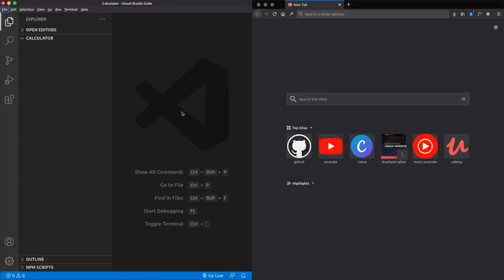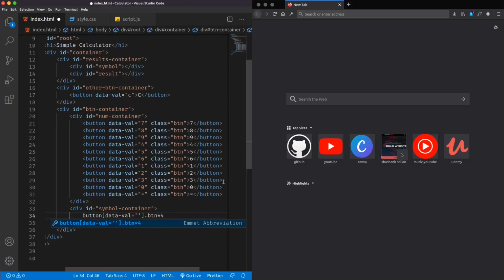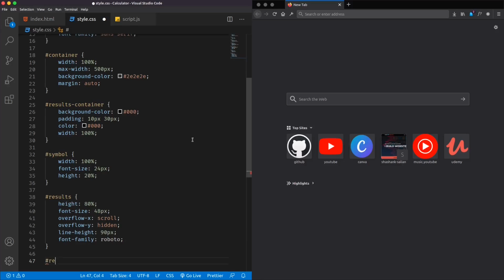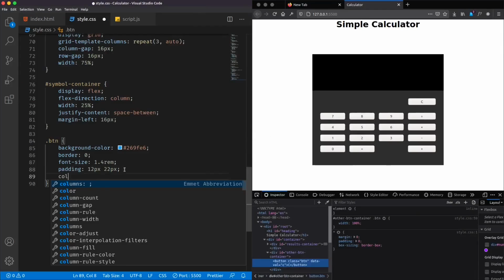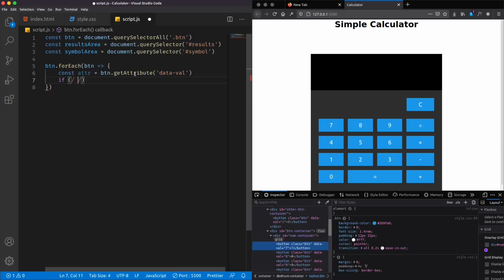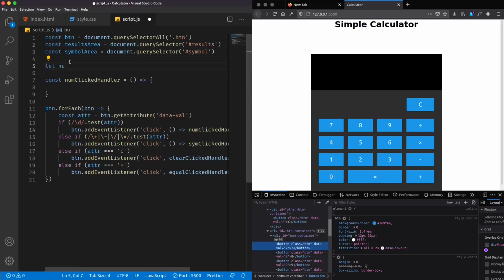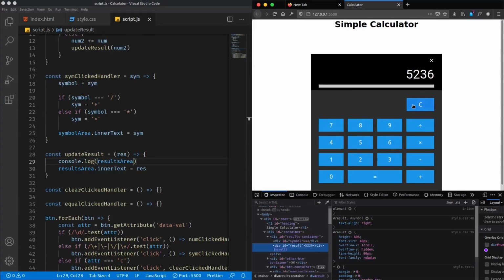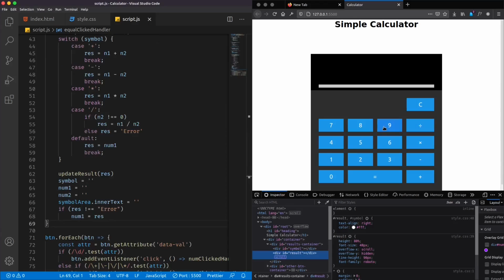Build a Calculator with HTML, CSS and JavaScript. Beginner's project.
One of the projects which beginner's should do to improve their coding skills.
To build a Calculator.
This video will teach you to build a basic calculator with HTML, CSS and JavaScript.

Timestamps ⏱ :

0:00 - Getting started
0:25 - HTML
04:24 - CSS
12:04 - JavaScript
25:15 - Outro

I also post educational, tips and tricks posts about web development in Instagram do follow me there.

I also work as a freelance web developer.